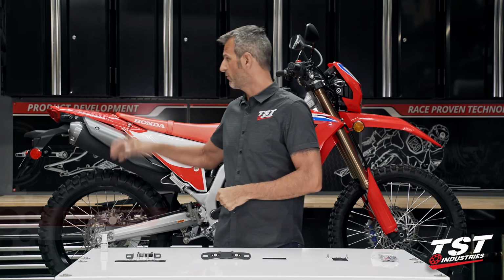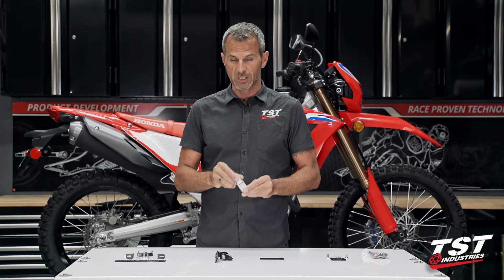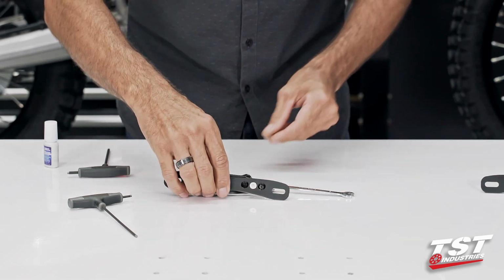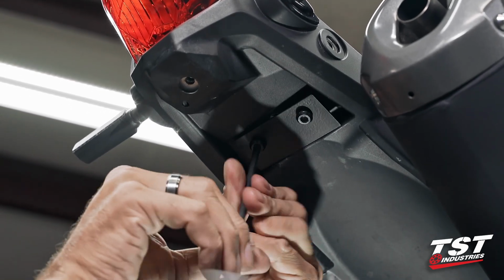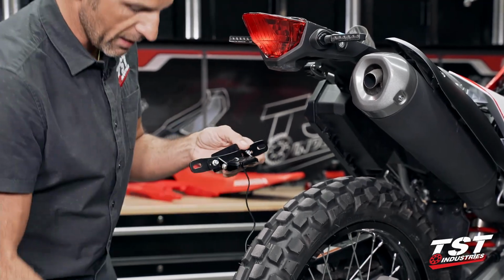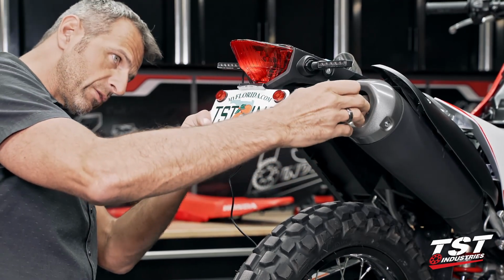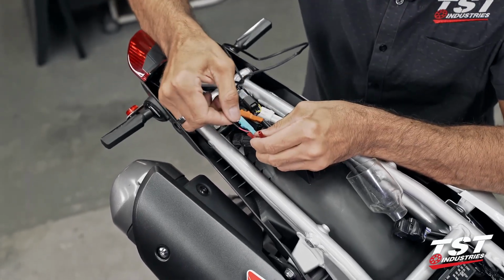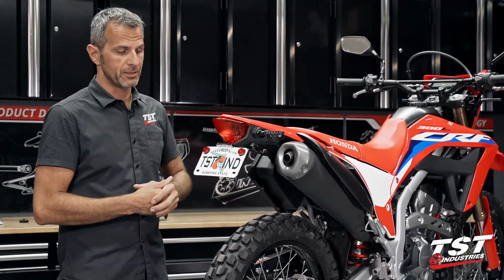How to install an Adjustable Fender Eliminator on a 2021+ Honda CRF300L by TST Industries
Upgrade your Honda CRF300L / Rally with high-quality tail tidy components for added style and adjustability while tossing the unnecessary bulk and weight of the OEM fender.

Ditch the bulky stock fender and upgrade your CRF300L / Rally with our exclusive TST Adjustable Fender Eliminator Kit. Our engineers developed a sophisticated CNC machined aluminum mounting base to ensure an easy, secure, and precise fitment of the adjustable license plate bracket to the CRF300L undertail, all without the need to modify the stock components. The mounting base features a durable black anodized finish and built-in wire route paths to ensure an easy installation with a stealth appearance. Our adjustable license plate bracket is also CNC machined aluminum and features the same durable black anodized finish, making this one of the most high-quality kits available. Don't stress about the hole left behind from the stock fender removal, as our included stainless steel undertail closeout panel bolts up using two of the stock hardware components for a clean and finished look that also prevents dirt and debris from getting where it shouldn't. Drop the unnecessary weight from your CRF300L and gain a sleeker tail section that should have been there all along.